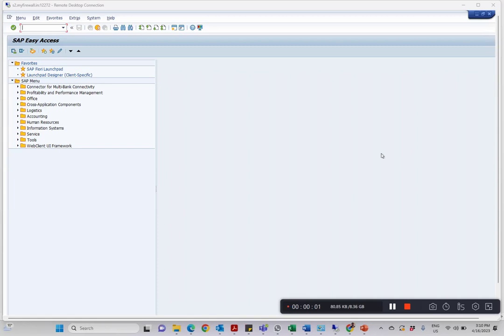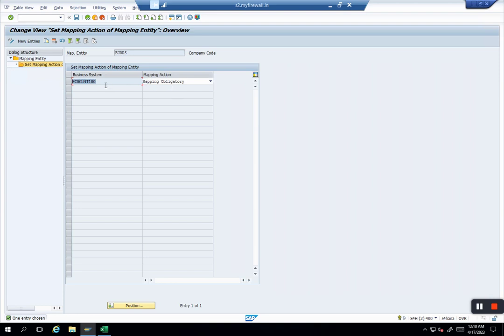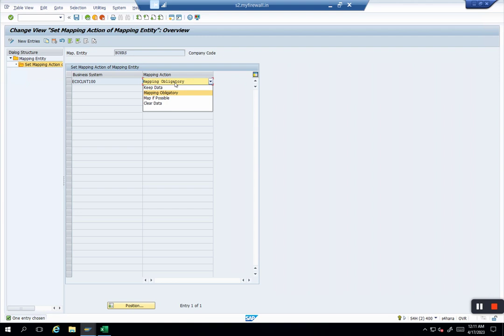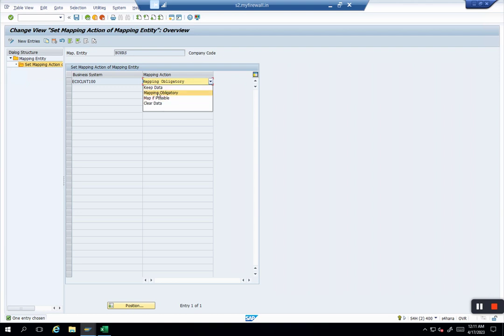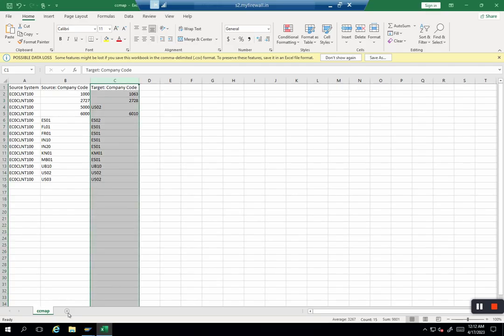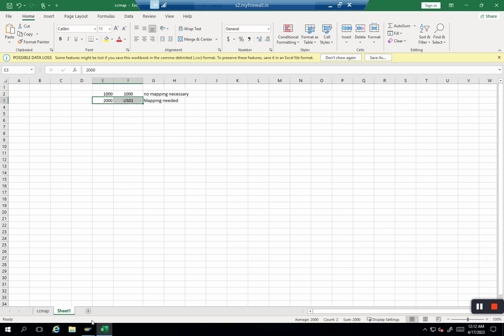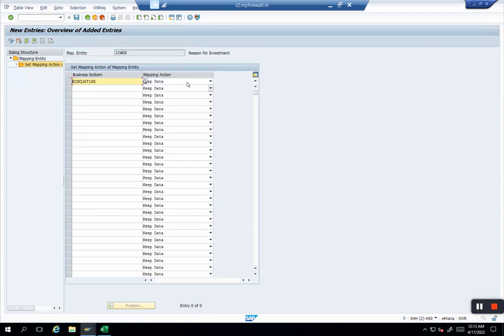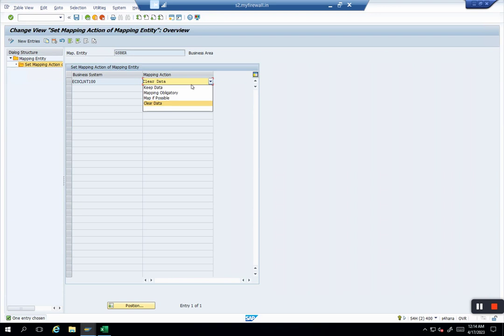Mapping Actions in SAP Central Finance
In this video we have discussed the concept of 4 Mappings actions provided by SAP in CFIN
 - Keep Data
 - Mapping Obligatory
 - Clear Data
 - Map if Possible